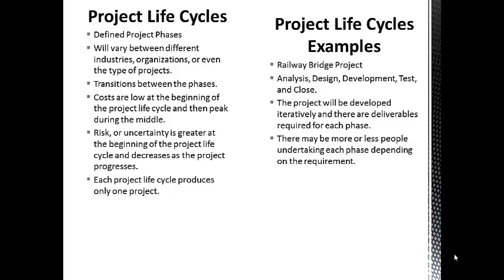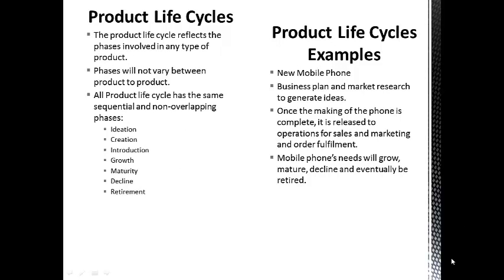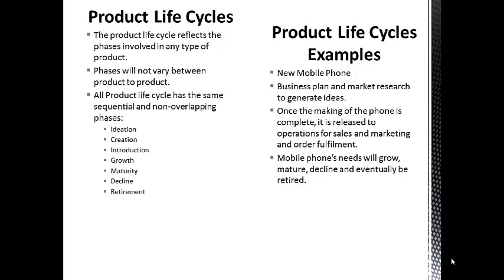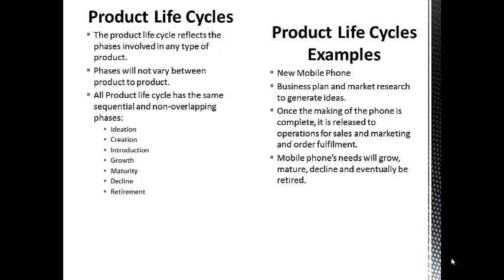Product and Project Life cycles